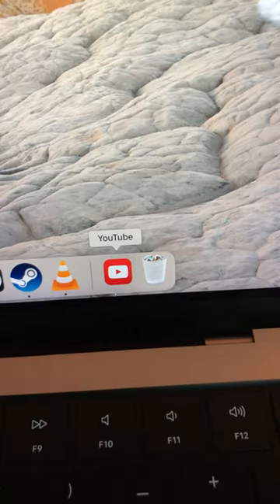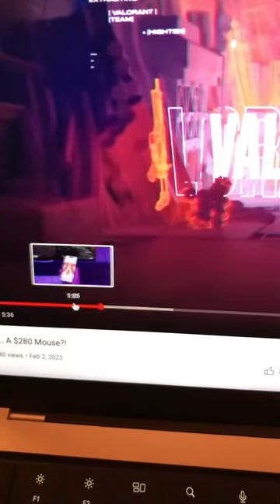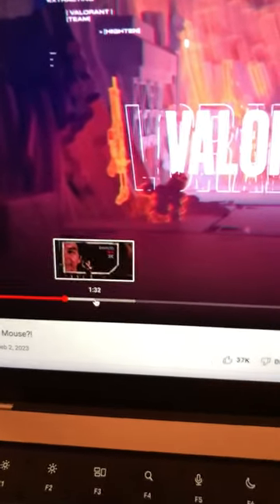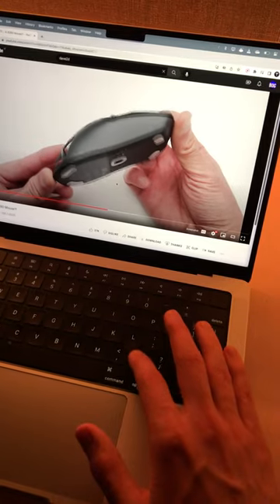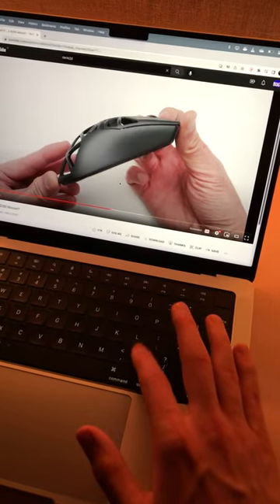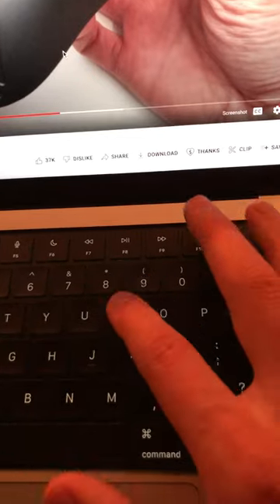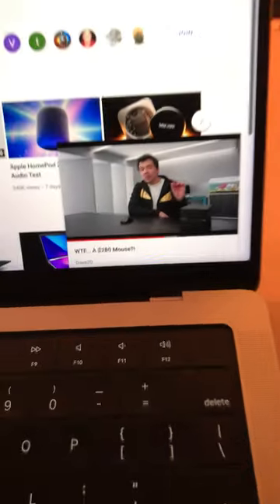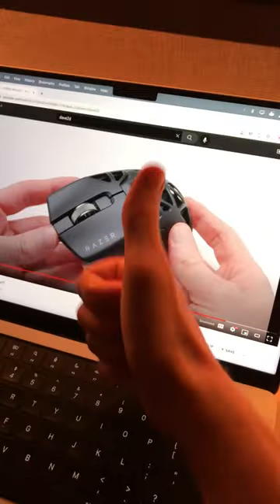I Used YouTube For 10 Years Only To Discover This Now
YouTube tips and tricks ladies and gentlemen.